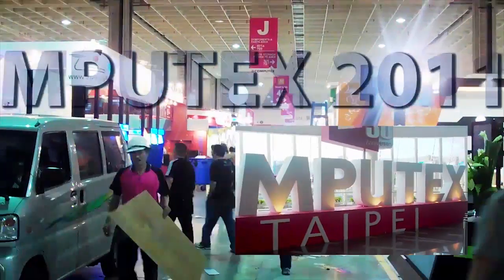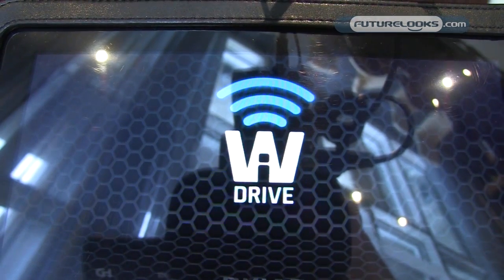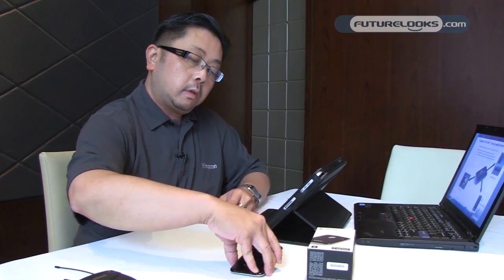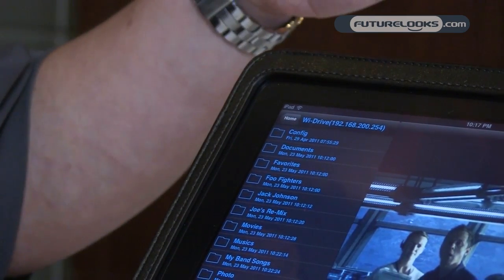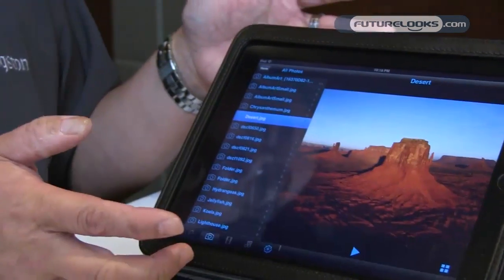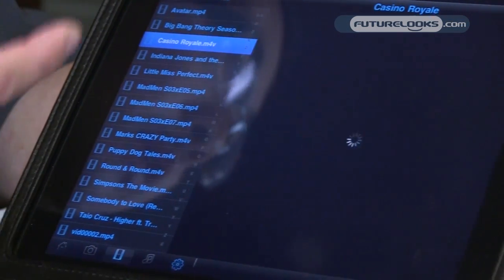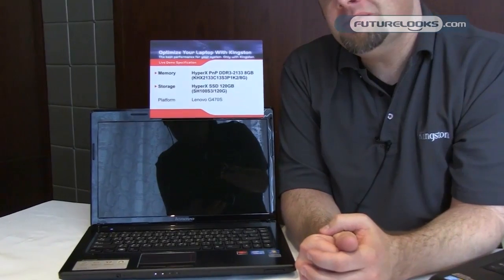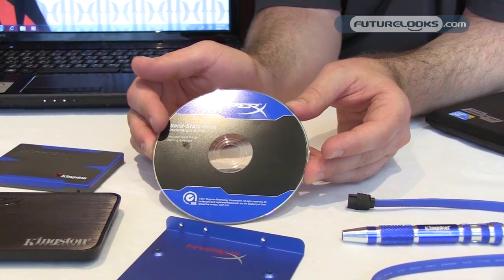COMPUTEX 2011 - Kingston Demos The New Wi-Drive and Shows Off the New HyperX SSD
- Futurelooks gets a chance to check out Kingston's new Wi-Drive and HyperX SSD at their exclusive launch event. Kingston's David Leong gives us a complete demo of the Wi-Drive while Mike Mohney fills us in on the details of the HyperX bundle and quickly shows us just how fast a boot will be with this new SSD geared towards gamers and enthusiasts.